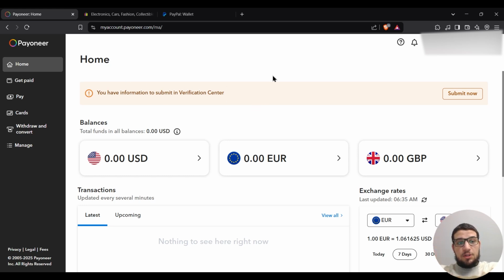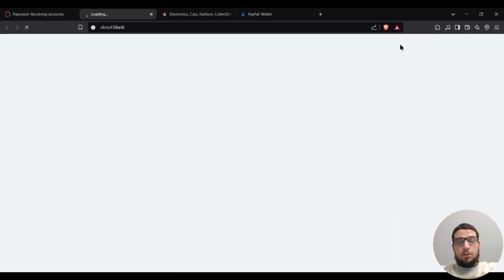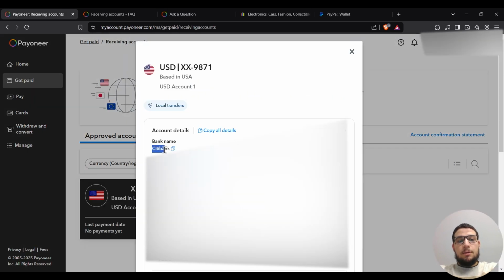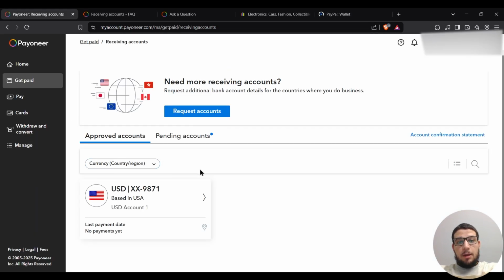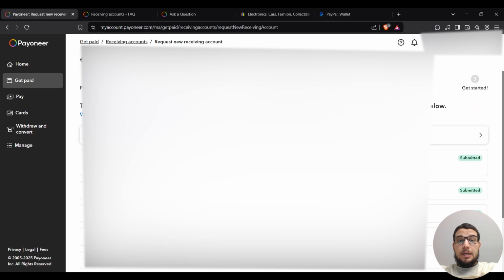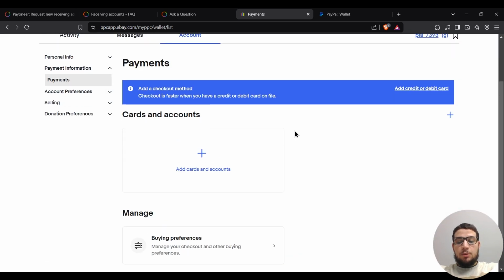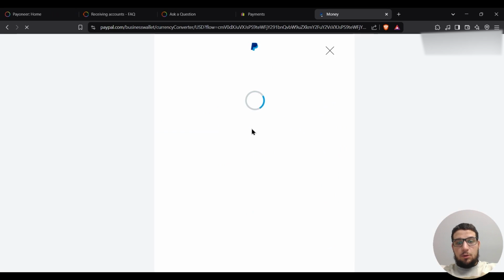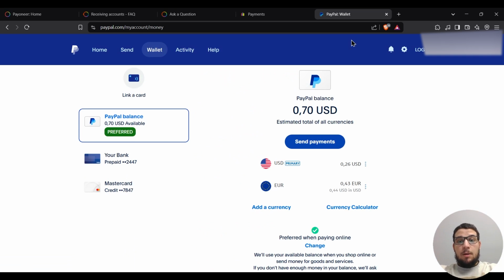[Important tips] Using Payoneer for payments